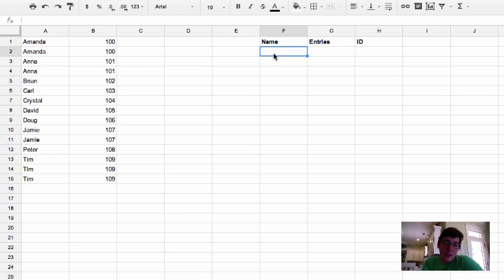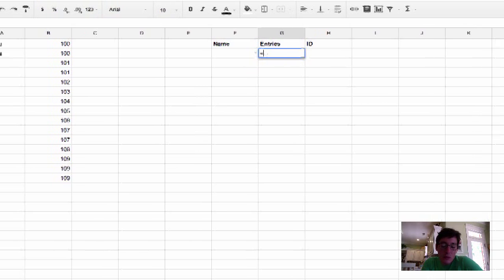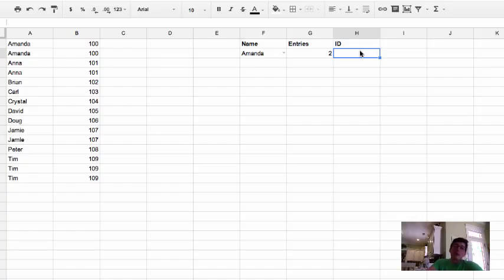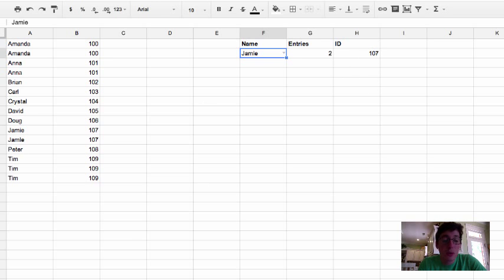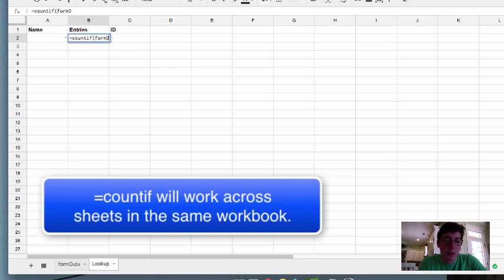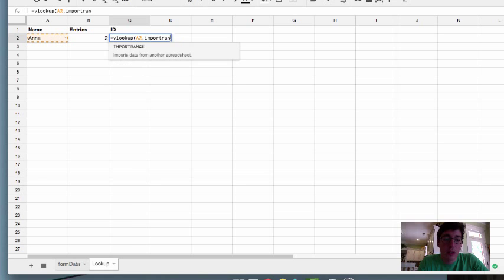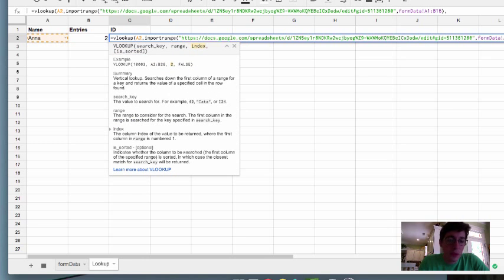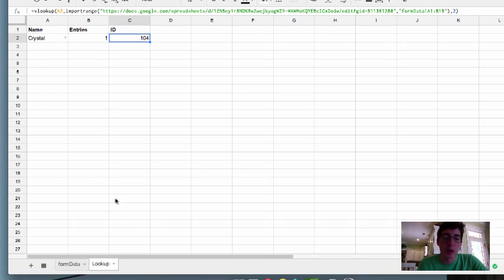vlookup and importrange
vlookup is useful when you're trying to find corresponding information to an input. To do this between workbooks, you need to use importrange to get the set. This is a quick tutorial of how to do that.